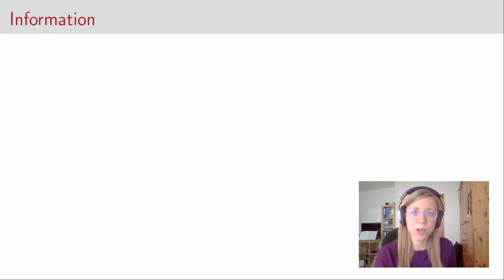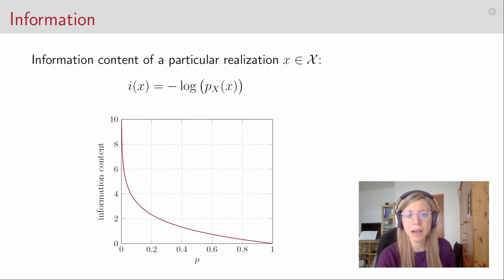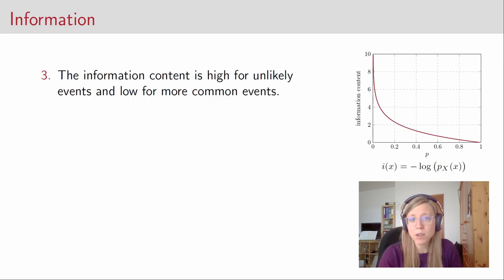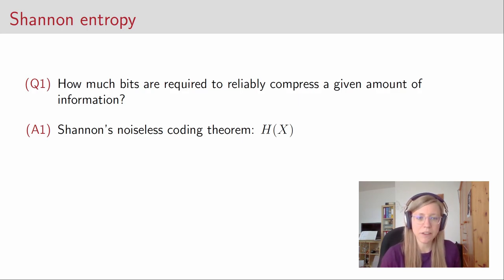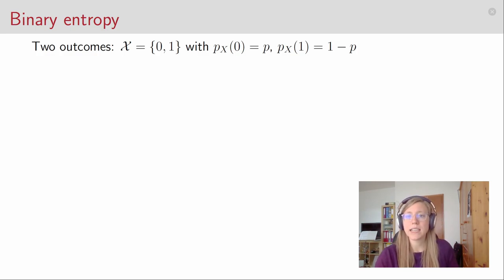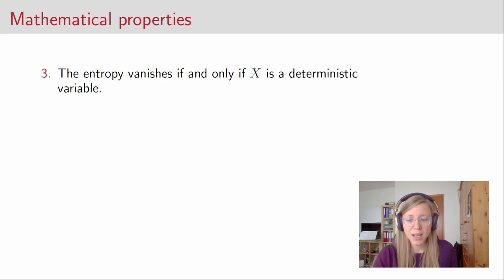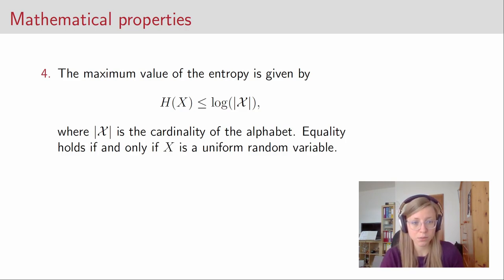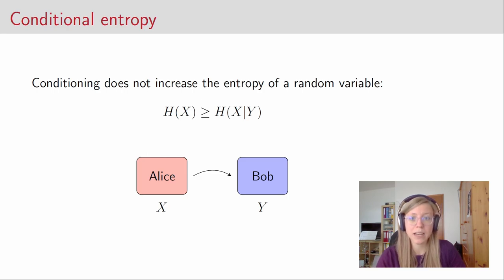Security of Quantum Key Distribution 4: Classical Entropy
This is the fourth part of a series of videos about the concepts of quantum key distribution with special emphasis on the security of such protocols. It is aimed at students who are already familiar with quantum mechanics but haven't encountered quantum information theory yet.

This time we talk about classical information theory and classical entropies. The intuition we gain about these kind of quantities will help us later to understand the motivation for quantum entropies.

This lecture has resulted in the textbook "Quantum Key Distribution - An Introduction with Exercises", which has been published by Springer in the series "Lecture Notes in Physics".